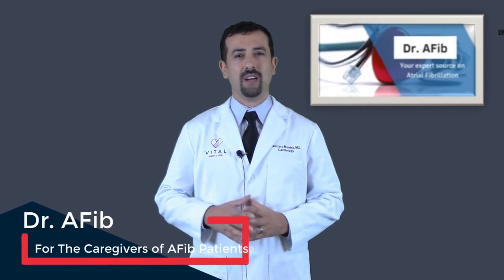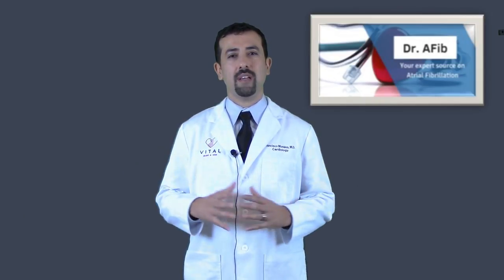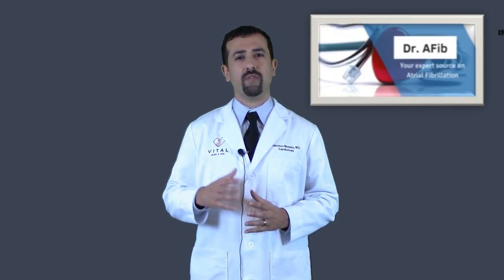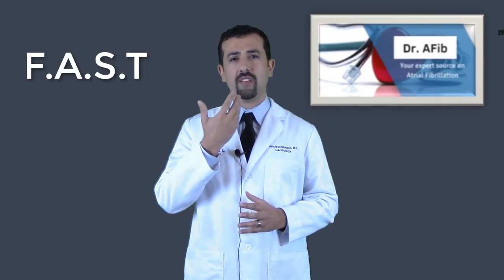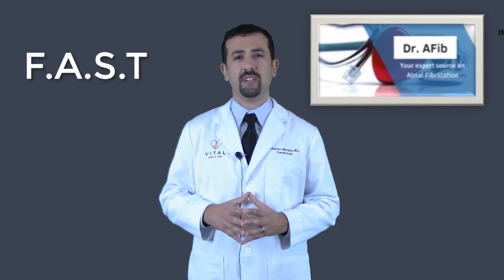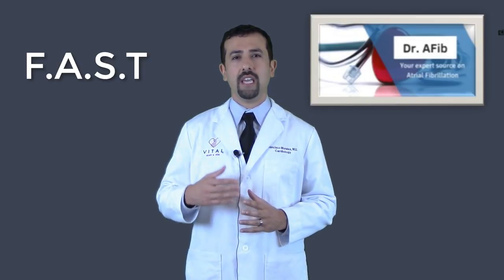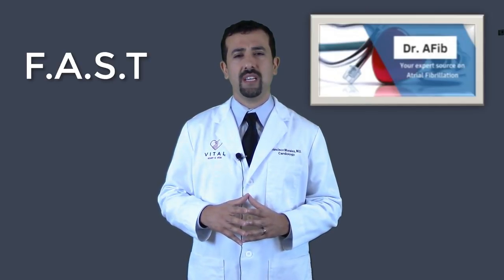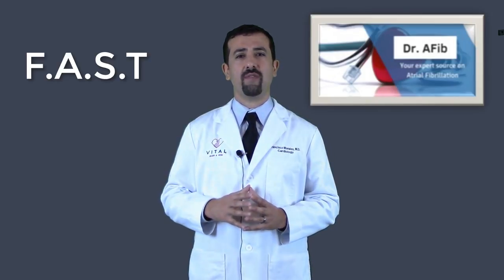For Caregivers of Patients with Atrial Fibrillation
In this video I discuss tips for people who have loved ones living with atrial fibrillation. Thank you for all the support you give and educating yourself to help your loved one's AFib.

If you have enjoyed our video, please like it and leave a comment about what other videos you may be interested in. Your help in creating great, relevant content is greatly appreciated.